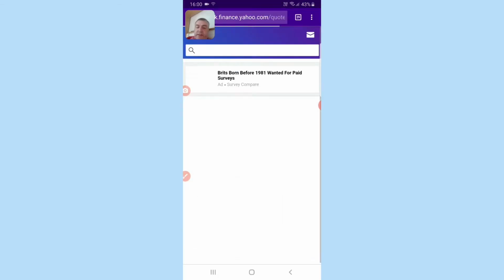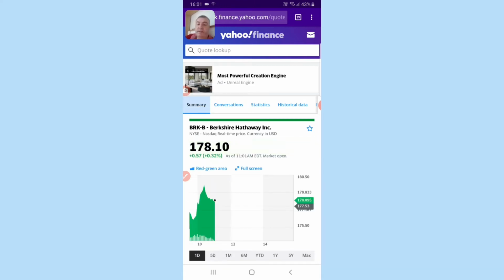Crash,correction or just a dip part 2 25/06/2020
Tech pack available from Amazon

Create a Trading 212 Invest account using this and we both get a free share!
Stake get a share worth up to $200
Quidco get £5 free
Shop through Quidco and earn cashback on every purchase.